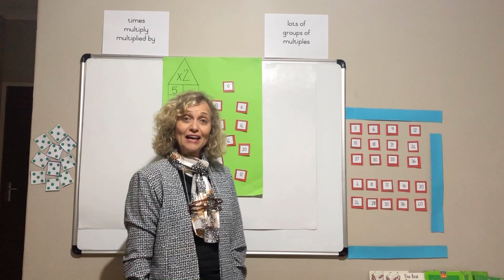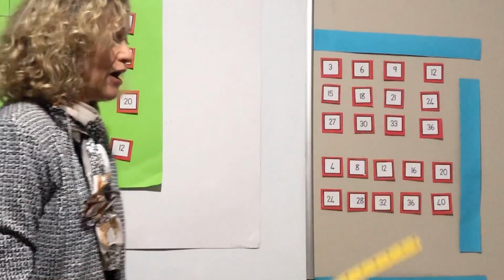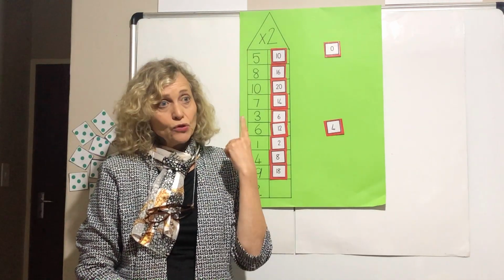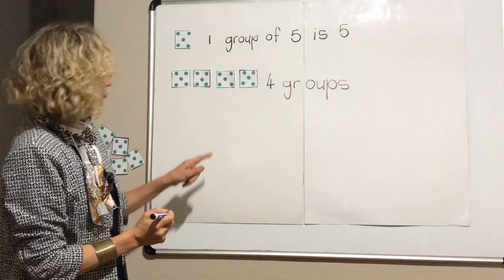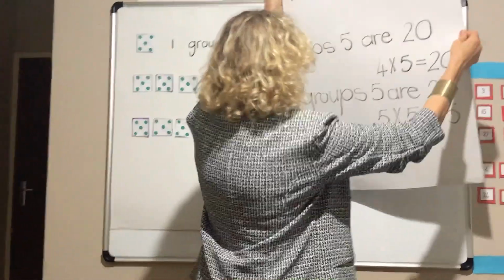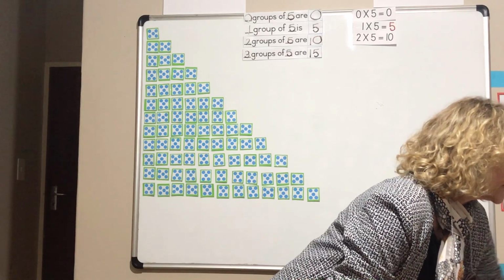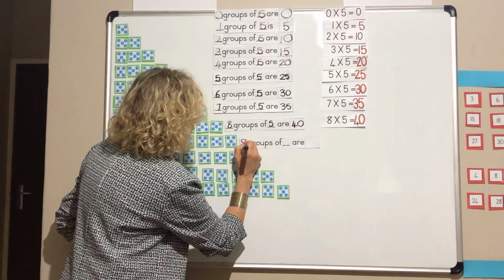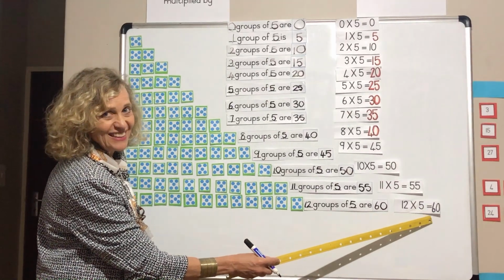Maths - Multiplication Lesson 3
Mrs. Greeff teaches about multiplication.
Content: Skip counting in 3s and 4s
                 Vocabulary: times, lots of, groups of, multiples
                  Revision of 2x table
                  Building up the 5x table